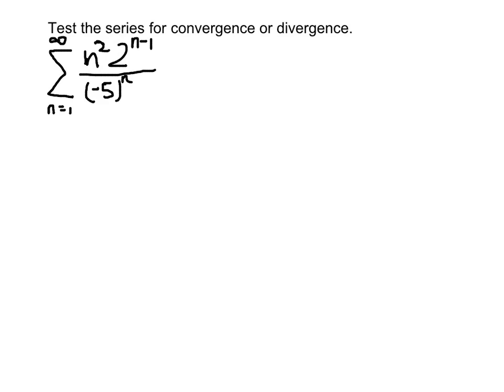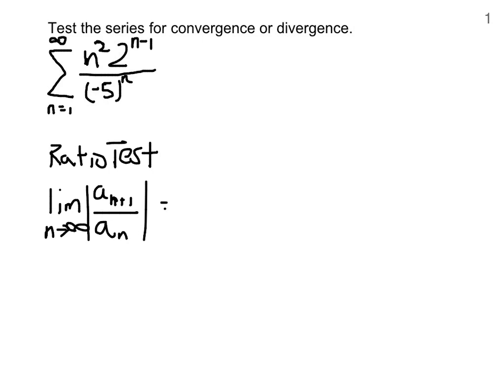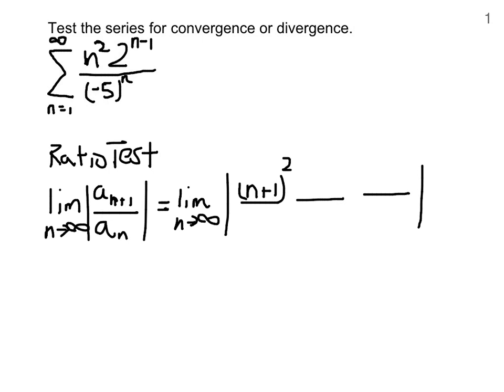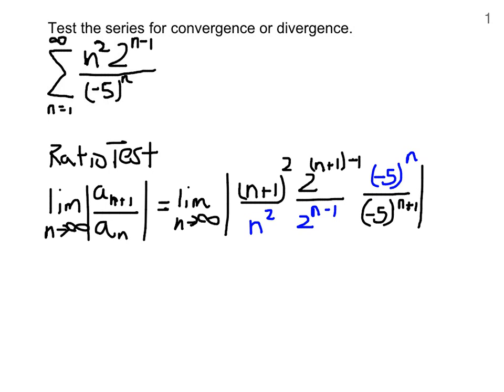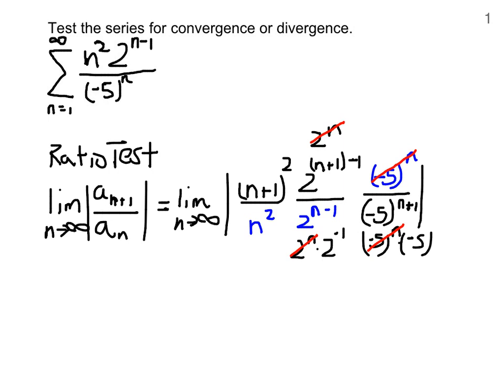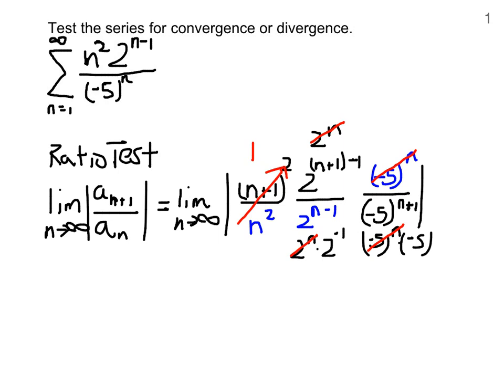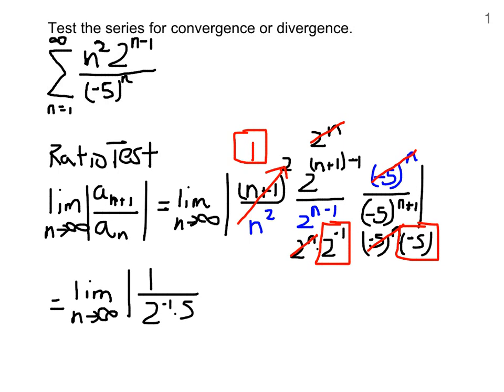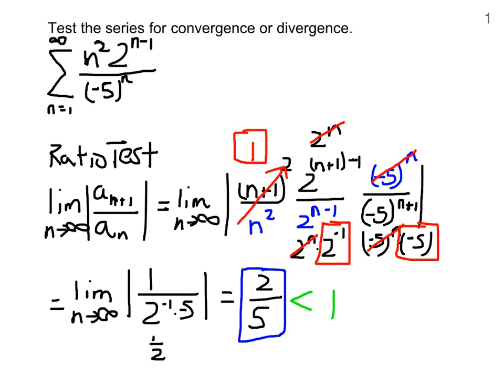UPenn Calc 104 Ratio Test Example